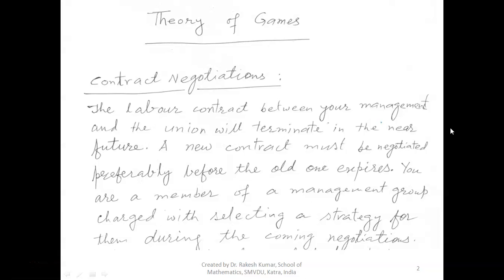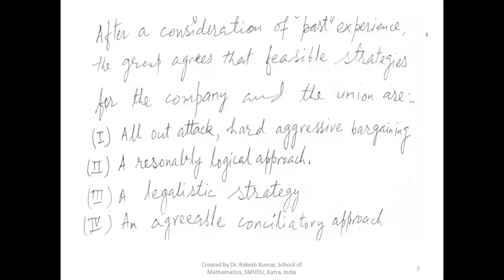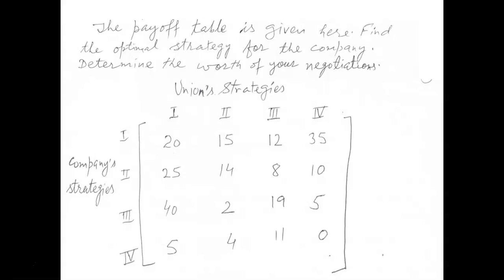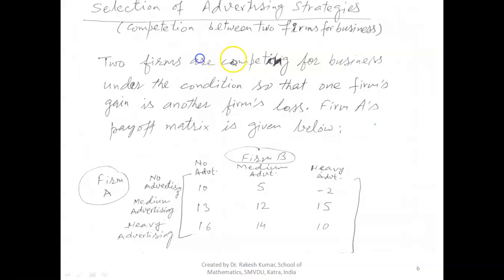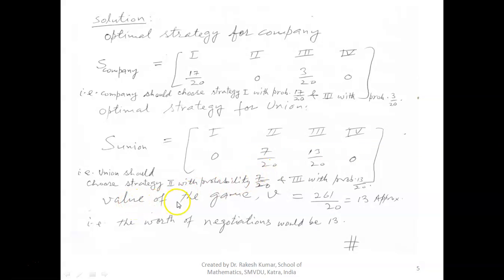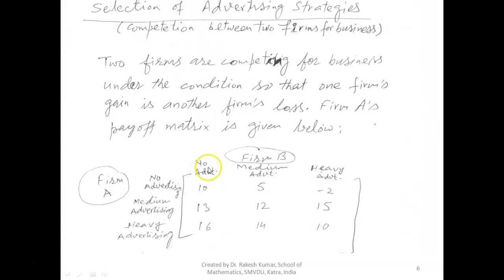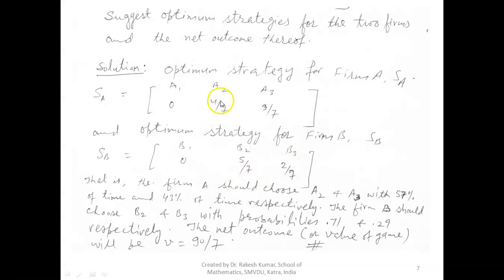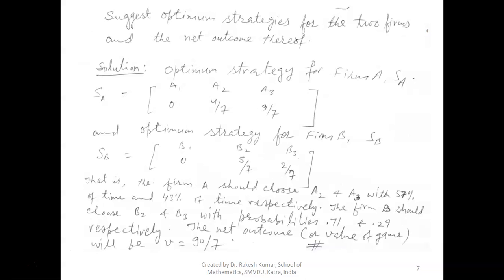Applications of Game Theory